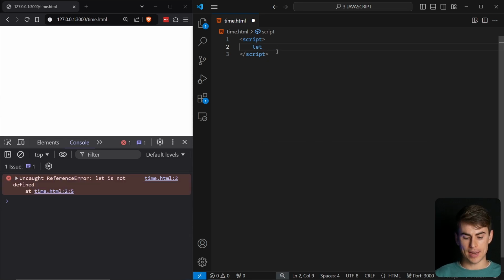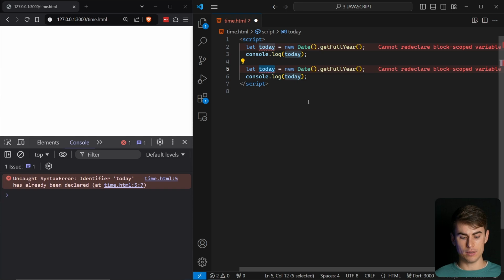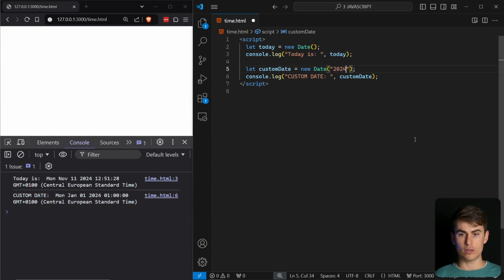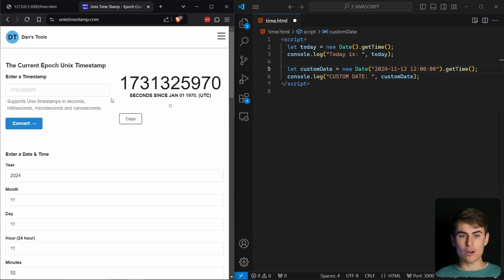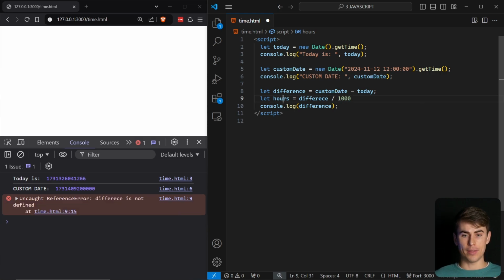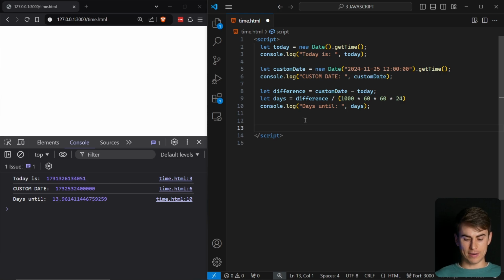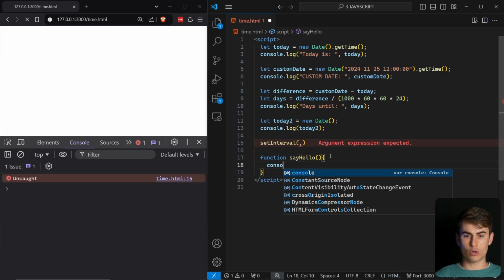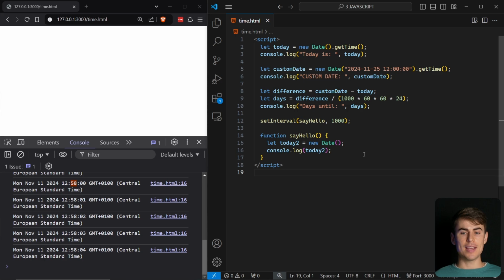Handling DATES in JAVASCRIPT is EASIER than you think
In this beginner-friendly lesson, you'll learn how to effectively manage dates and times in JavaScript. Understand the Date object, learn to display dates, manipulate time values, and create dynamic time-based functionality clearly and confidently.

Mastering JavaScript’s Date object will enable you to easily handle scheduling, countdowns, and real-time features. By the end of this lesson, you’ll have practical knowledge to confidently incorporate date and time functionality into your projects, enhancing interactivity and user experience.